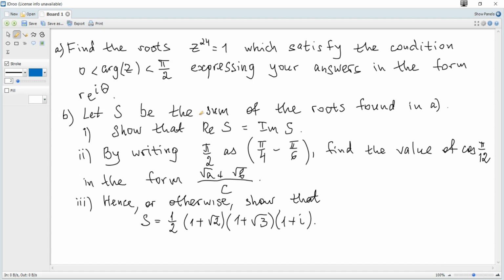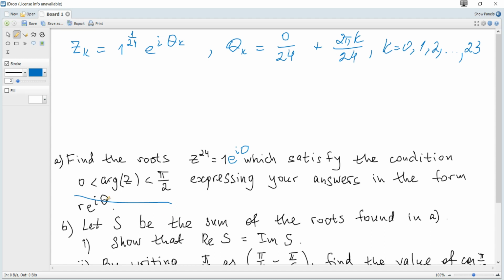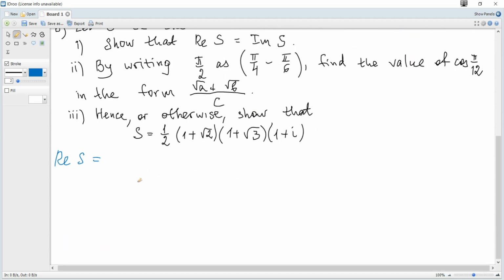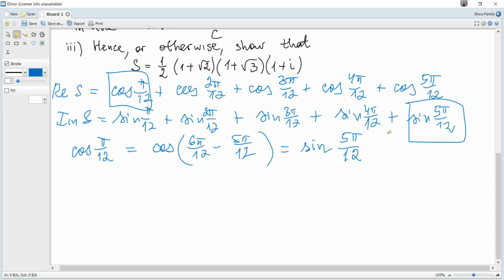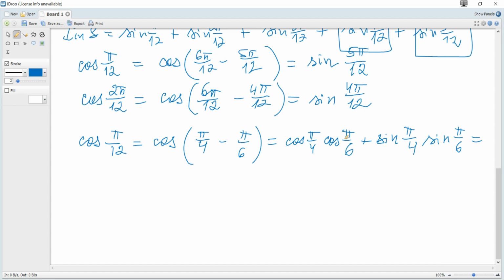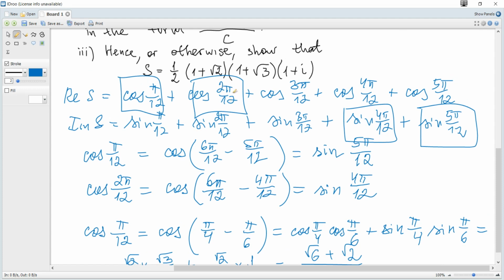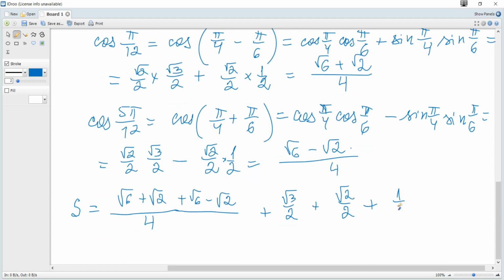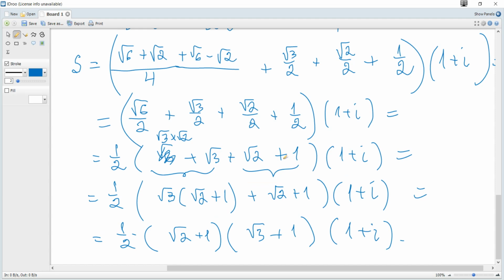IB Maths AA HL hard (who wants 7). Complex numbers. Ex 8 (Nov18 1-11).